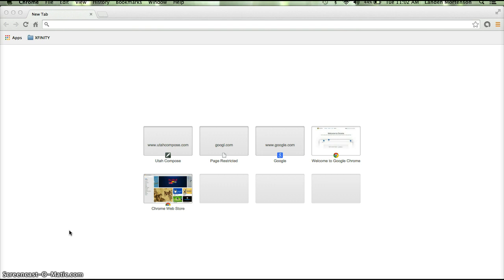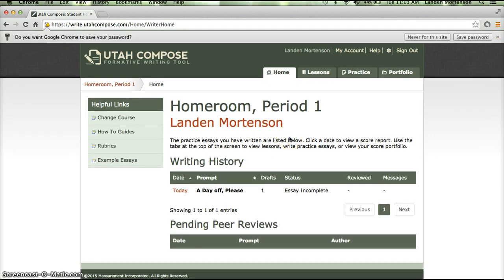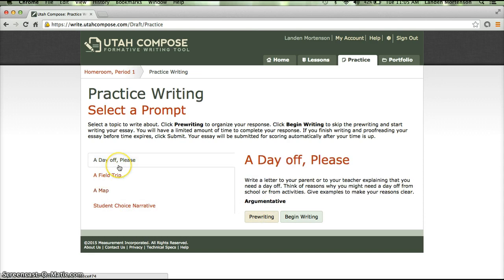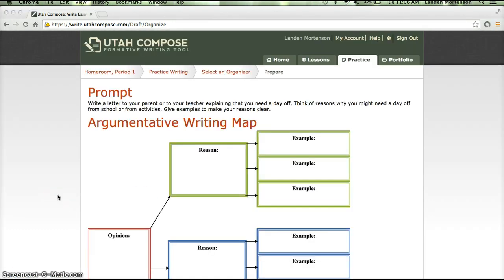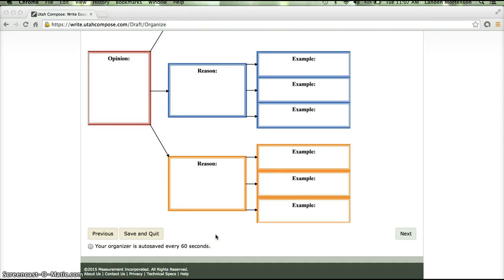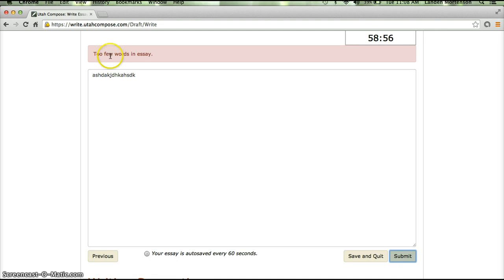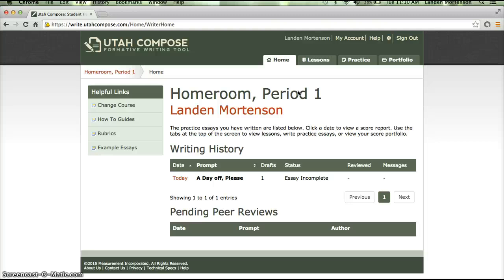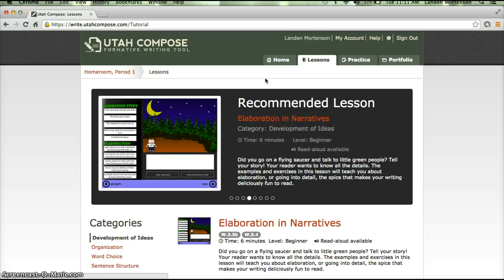Mr. Mortenson's Utah Compose Tutorial